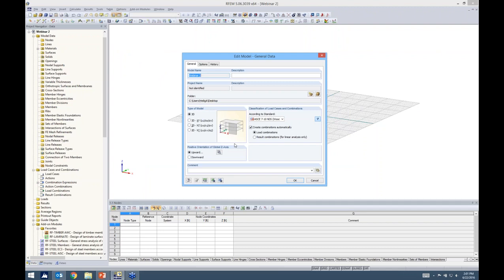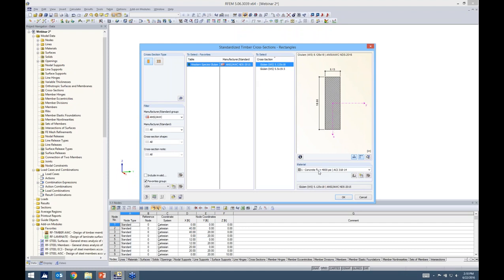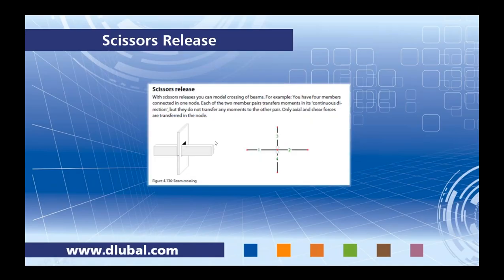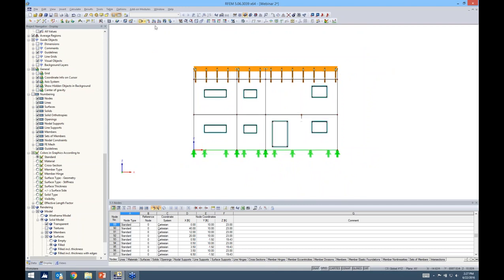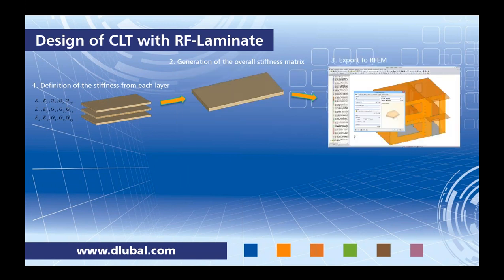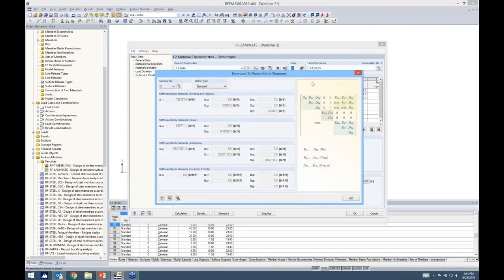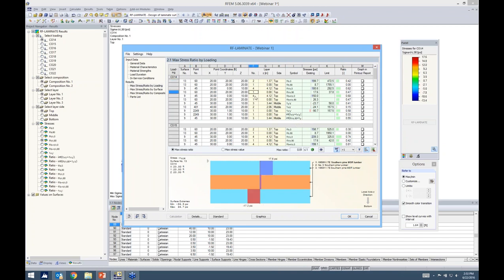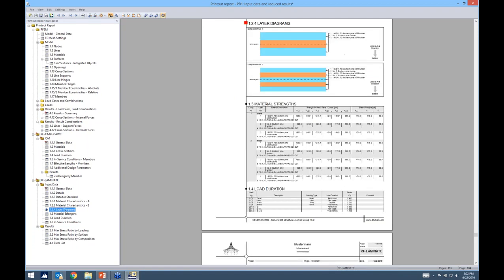[EN] 网络研讨会： RFEM的杆件和CLT设计依据NDS-2015（美国）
内容：
-RFEM中交叉层压木结构和木结构的建模，加载和计算
-在RF-TIMBER AWC中按照NDS-2015进行杆件设计
-在RF-LAMINATE中深入讨论CLT计算和设计